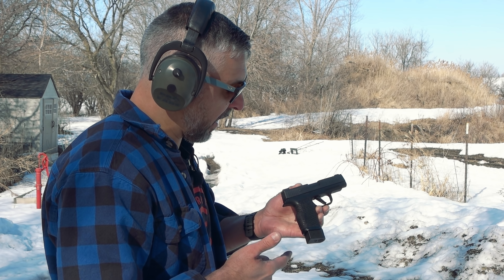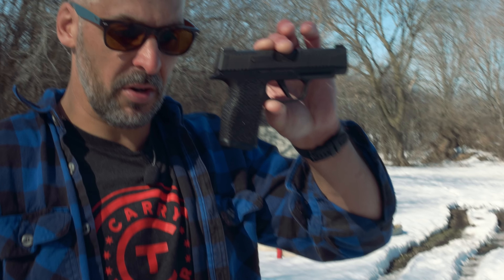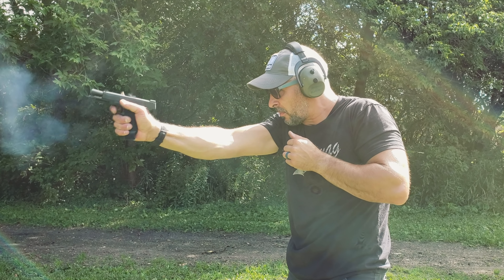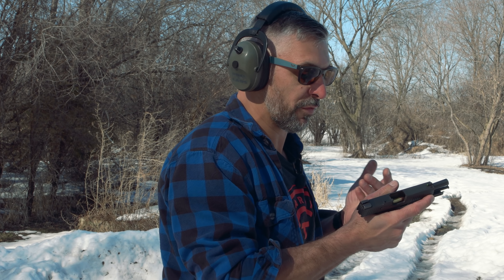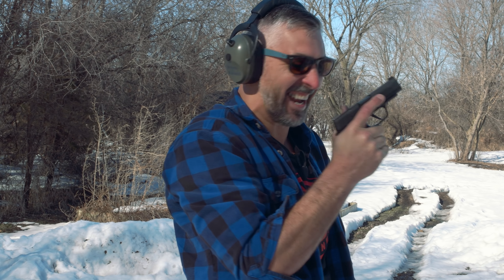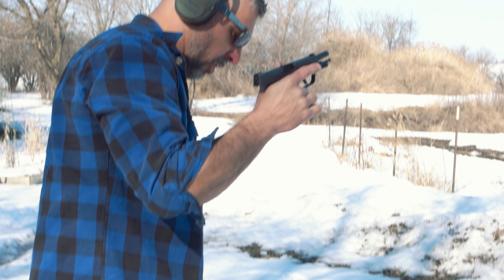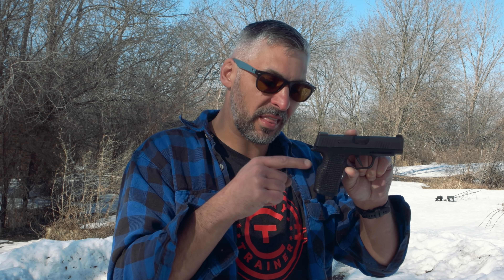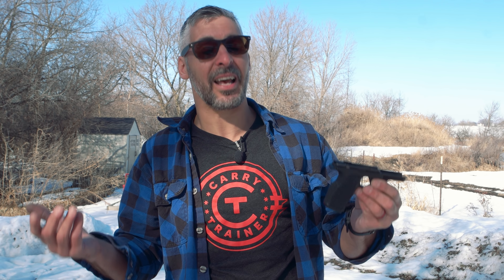Best Conceal Carry 9mm Pistol | Episode #94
See Mickey's favorite pistol for everyday carry, the SIG P365 XL with a razorback grip from Boresight Solutions. Carry Trainer's spent a lot of time with the compact SIG 365 pistols. In this video we focus on the custom lower / improved grip Boresight and what it does for the whole package.

If you're searching for the ideal ccw gun, this might be the one...